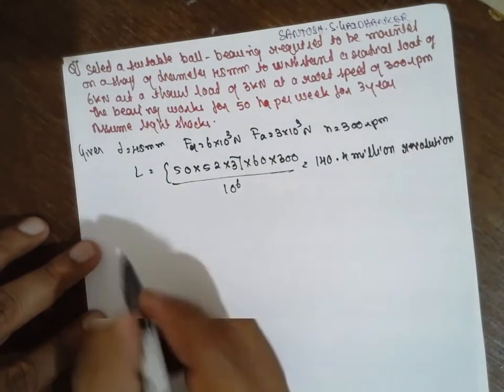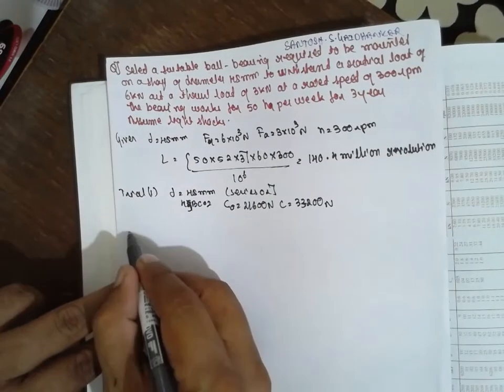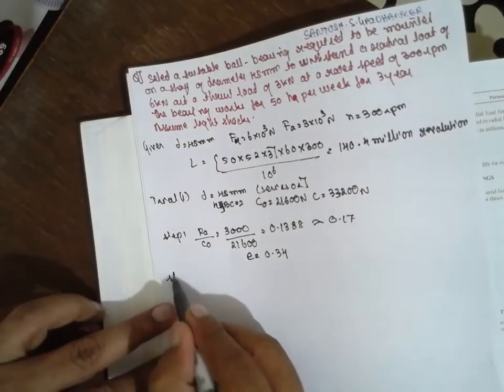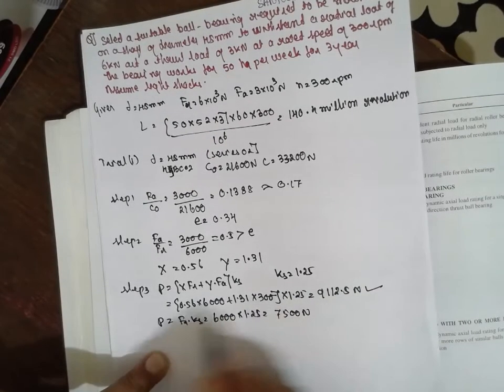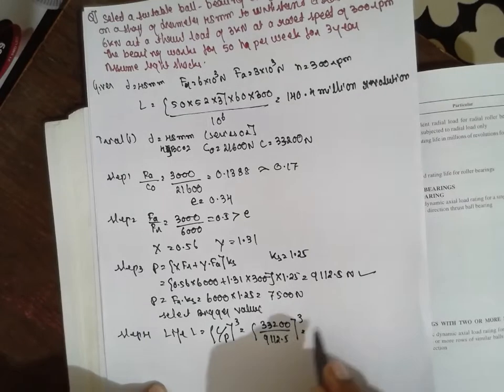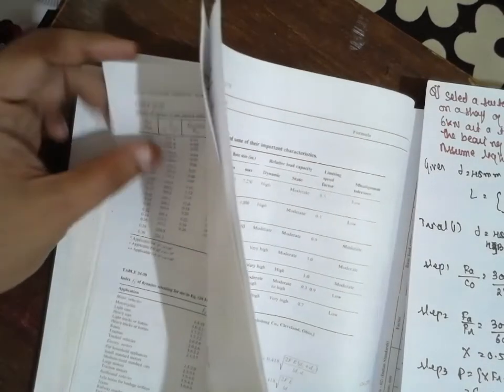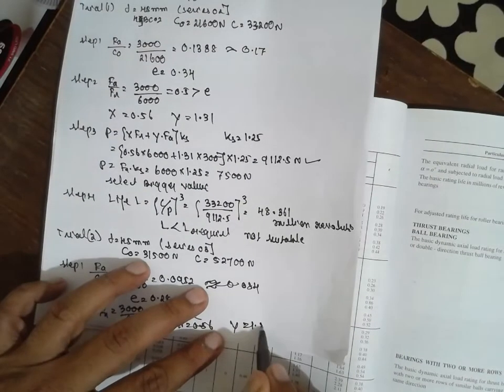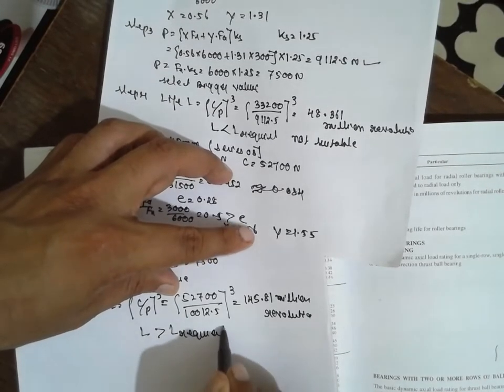ANTI FRICTION BEARING DESIGN LEC-3 (DME-2)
VTU MODULE-5